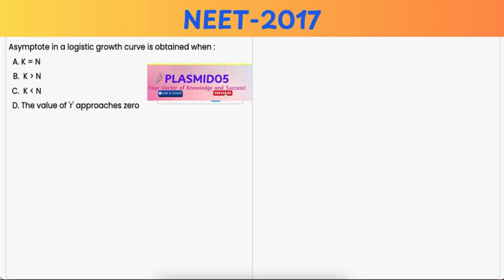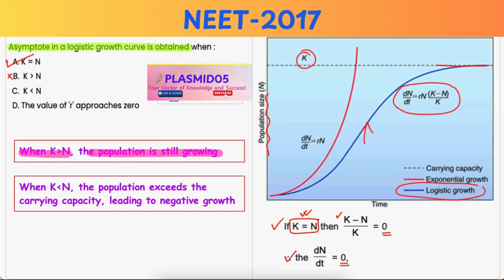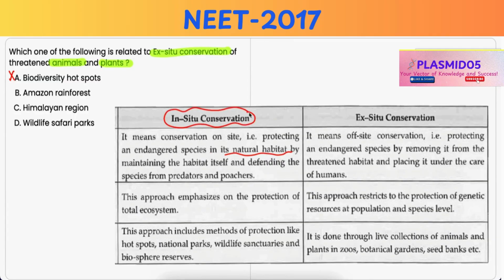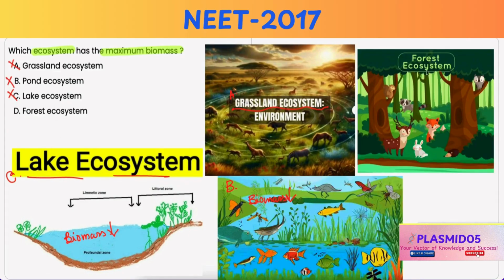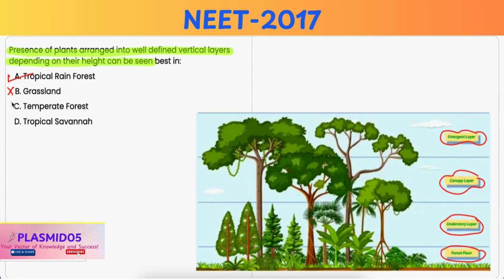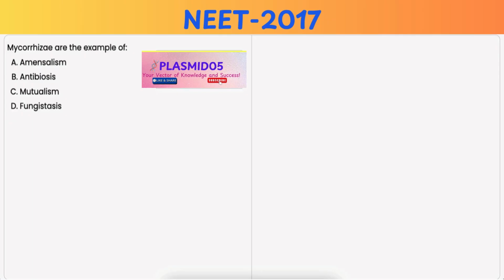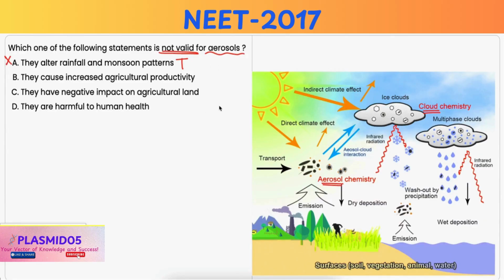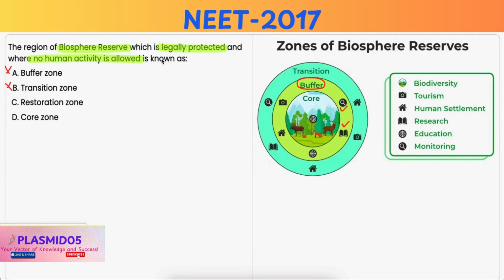NEET PYQs|| Unit: ECOLOGY|| Class 12 CBSE/ISC | ✅ EVS, BSc, B.Com, BA, BBA, BCA| ✅ UPSC Preparation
Welcome @PLASMID05 !
This video covers NEET Previous Year Questions (PYQs) from the important unit Ecology.

✅ Perfect for:
NEET Aspirants
CBSE & ISC Class 11 & 12 Biology students
EVS students
BSc (All streams) – Zoology, Botany, Environmental Science, Biotechnology, Biochemistry
 BCom & BA Students – with EVS or general science
🇮🇳 UPSC Preparation – environment & ecology questions simplified

✨ What’s inside?